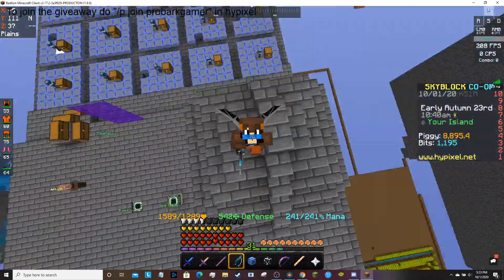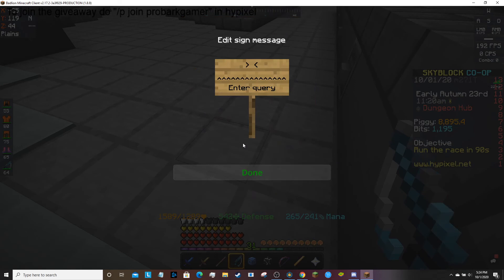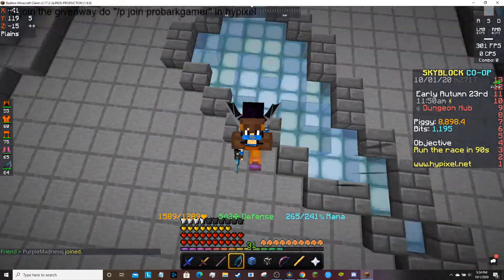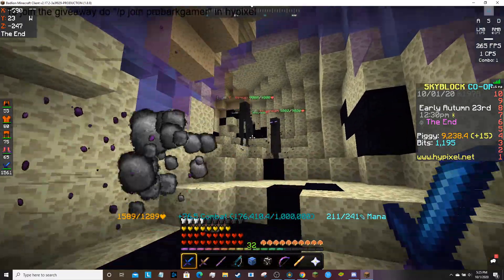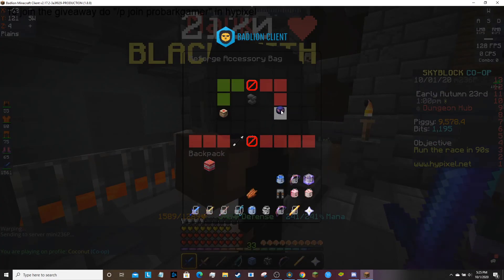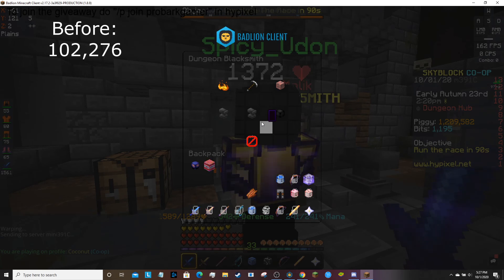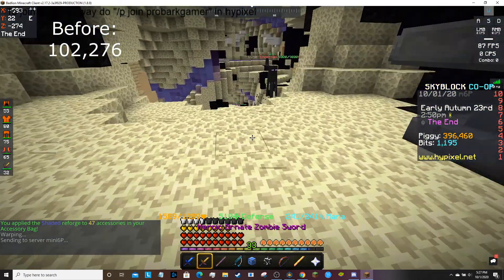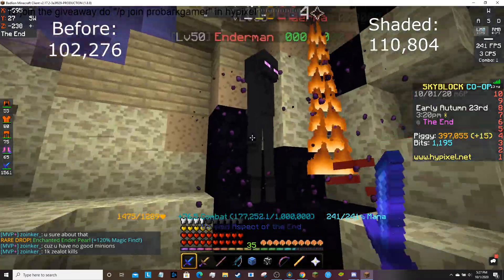New BEST Reforge For damage(Talisman):Hypixel Skyblock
I hope you enjoyed this video :D